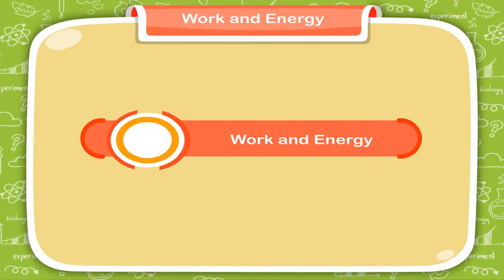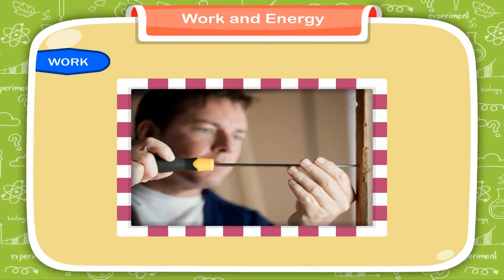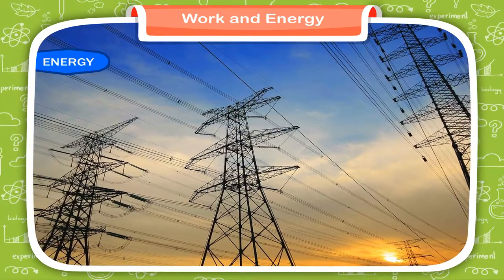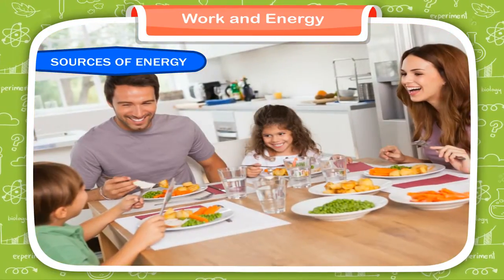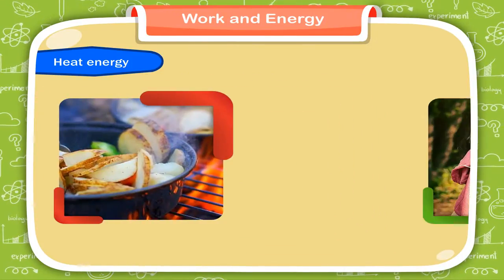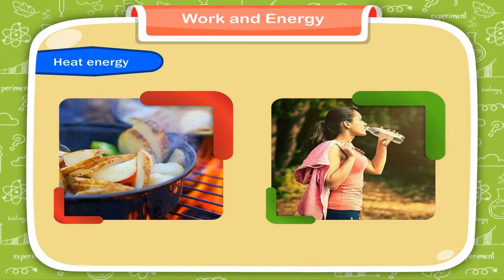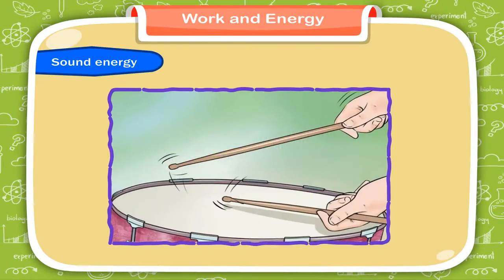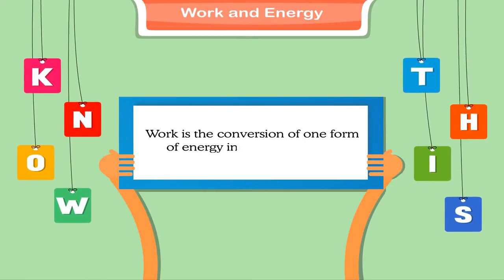Work and Energy class-5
This video from Kriti Educational Videos explains work and energy. We can about work and the machines used to simplify the work. We can understand about energy, its sources and also its forms.

Contents:
1. Work
2. Energy
3. Sources Of Energy
4. Different Forms Of Energy